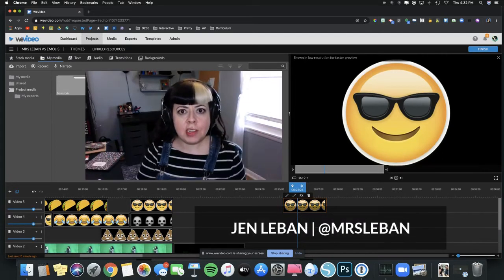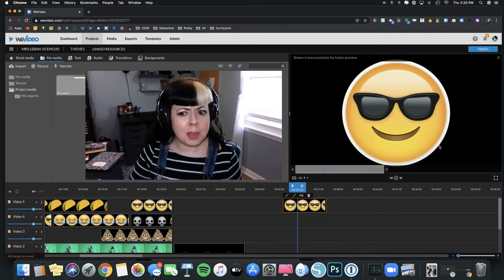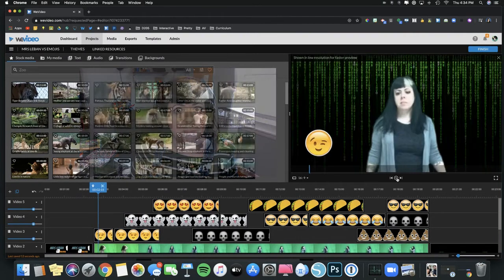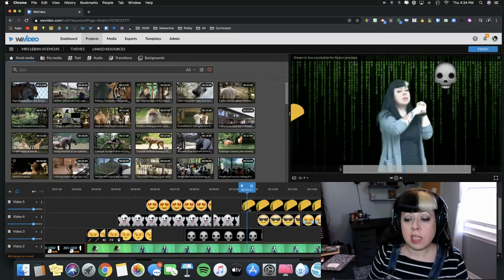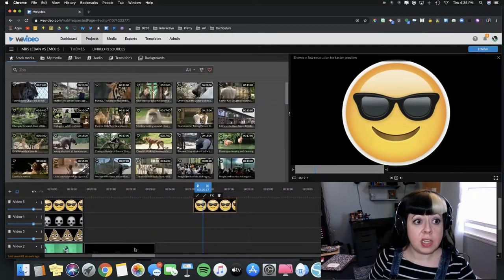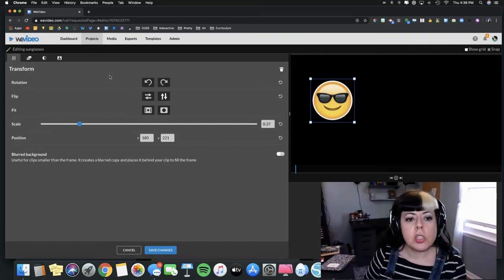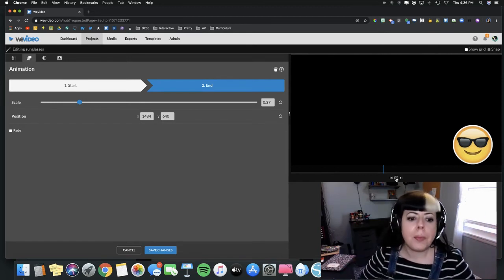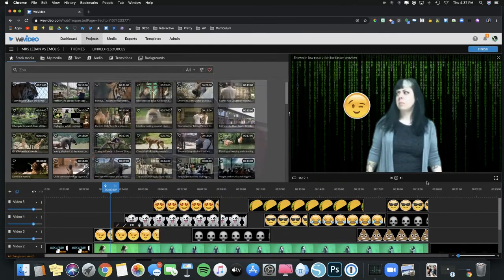Powerful .PNGs for Creating Green Screen-like Effects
This video is part of the GreenScreen4All project, which helps teach educators easy ways to enhance their content using simple tools and tricks that yield impressive results!